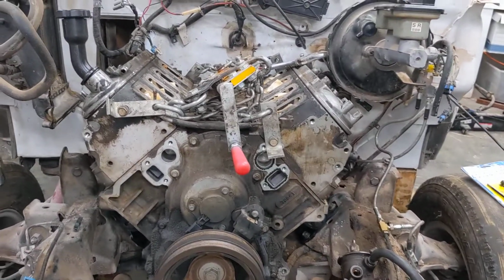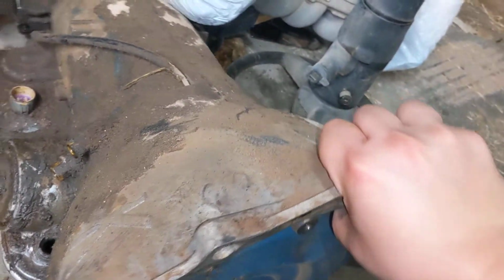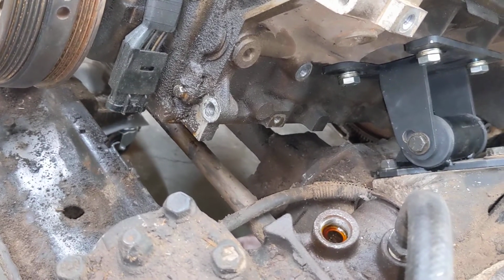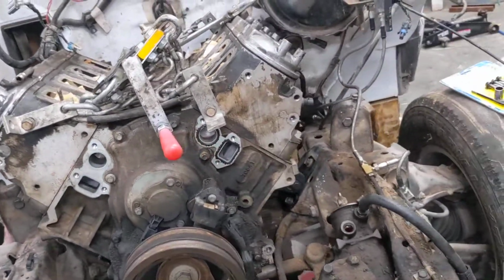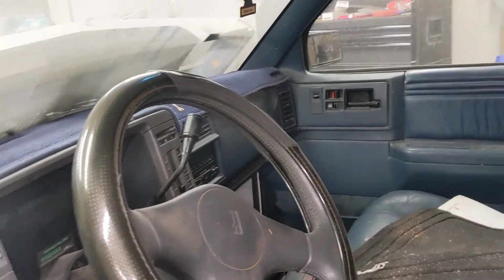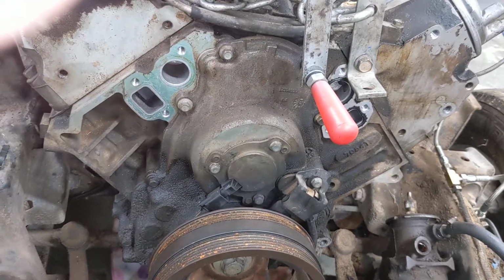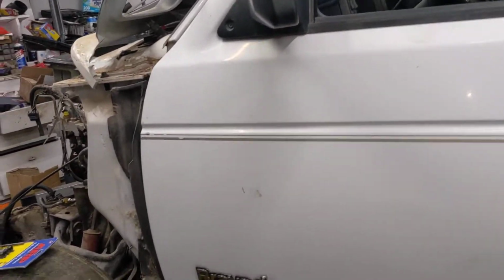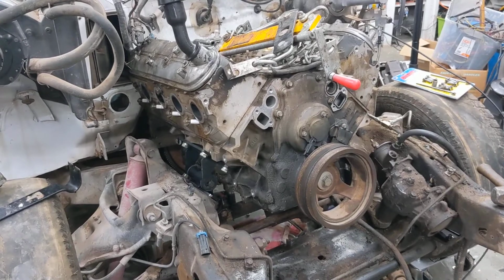Bravada AWD LS swap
random video of my journey to AWD ls swap my Bravada.